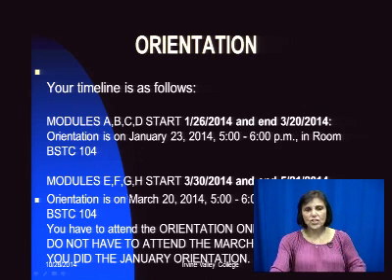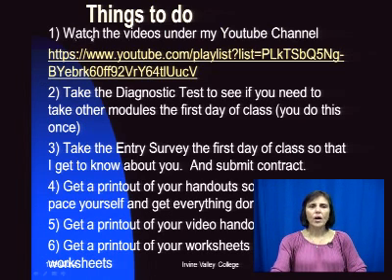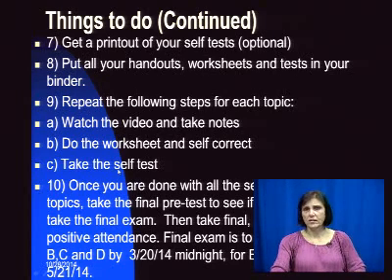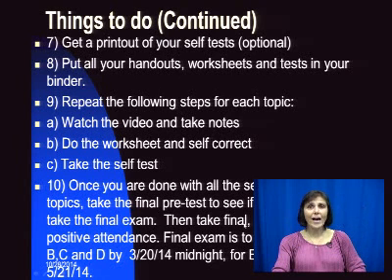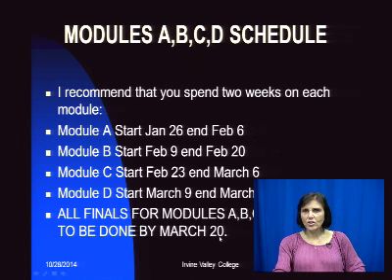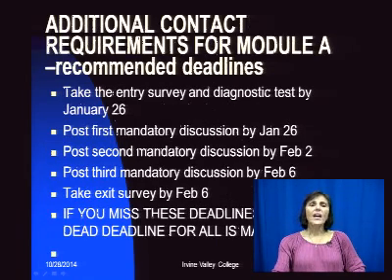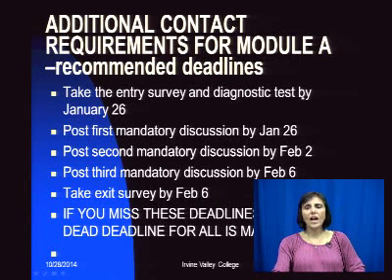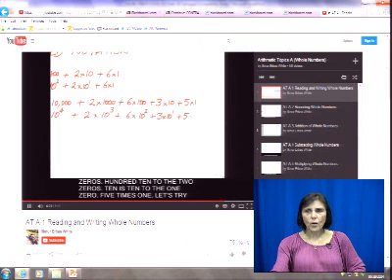Erbaswhite Math 350 Online Sp 15